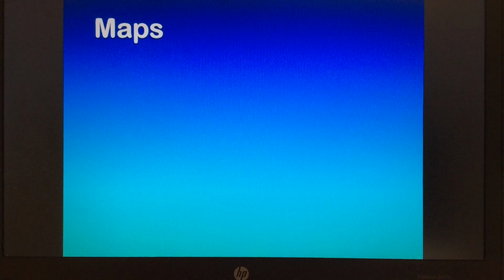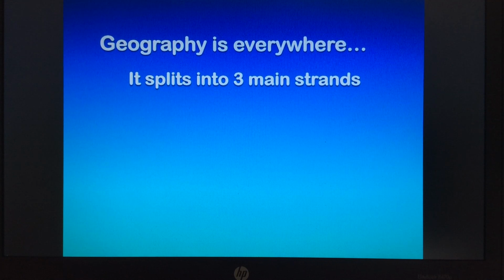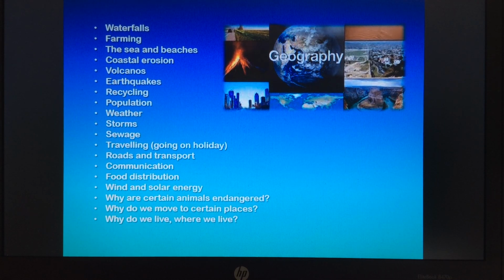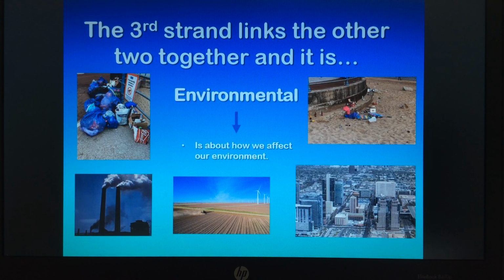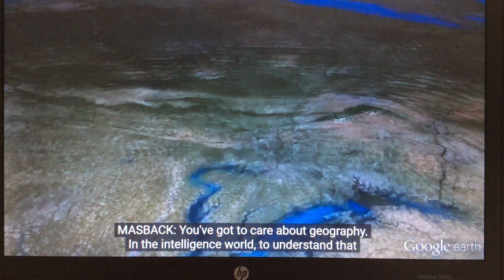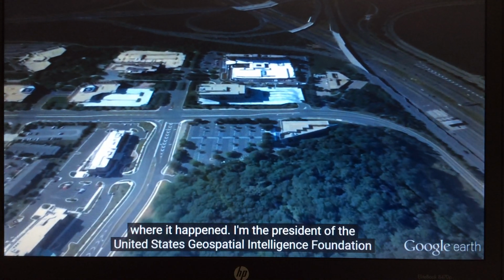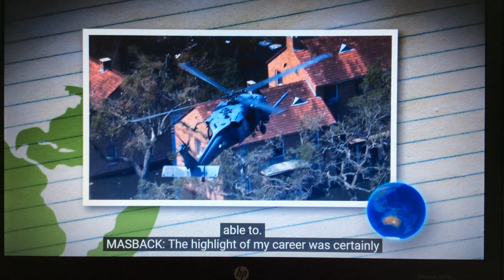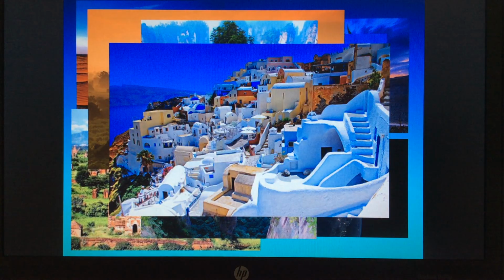Assembly 29th June 2020: "We Love Geography" with Miss Van